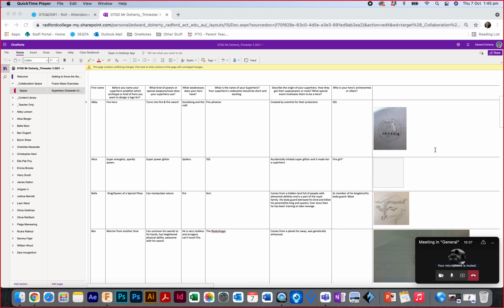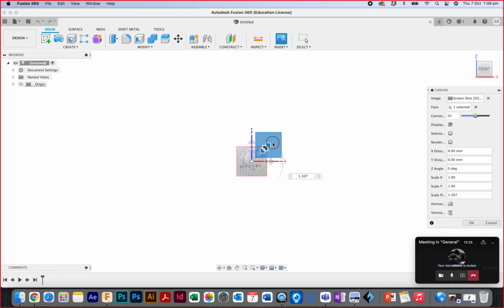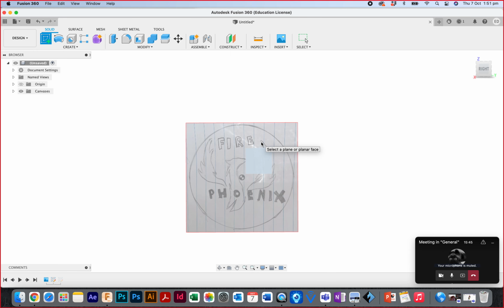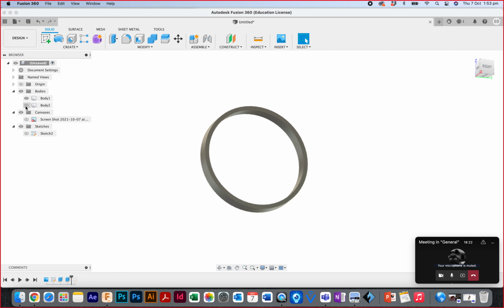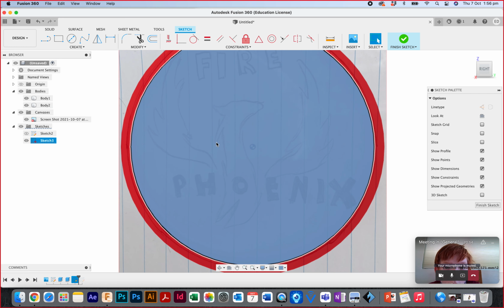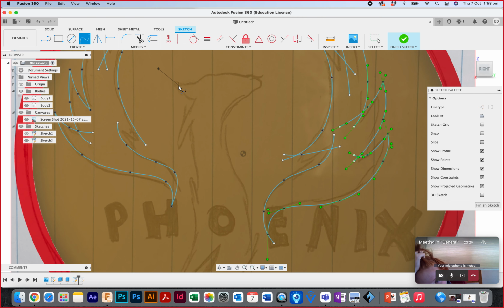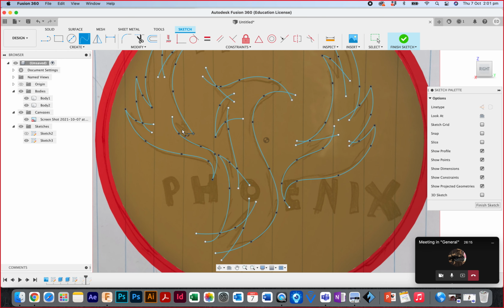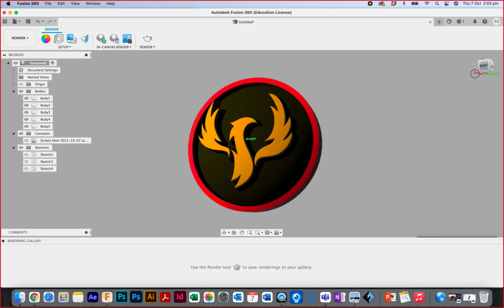How to import and trace your Logo sketch in Fusion 360